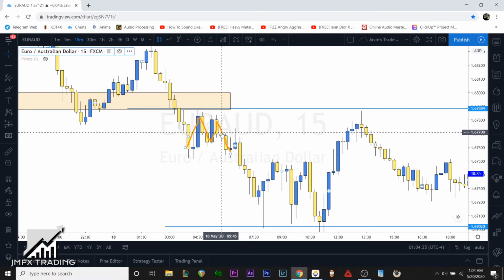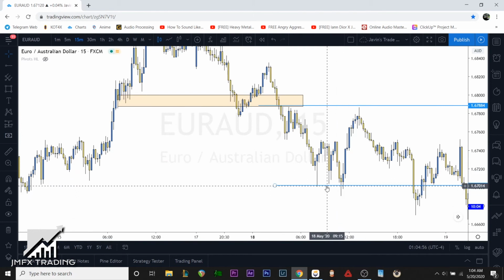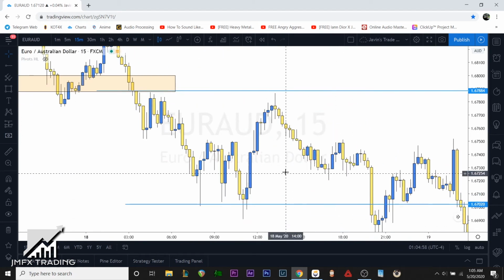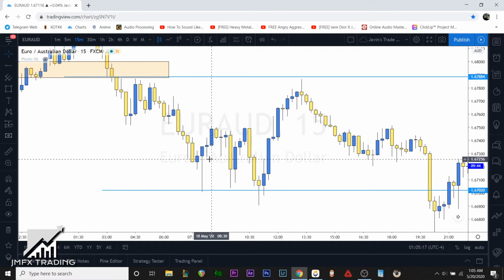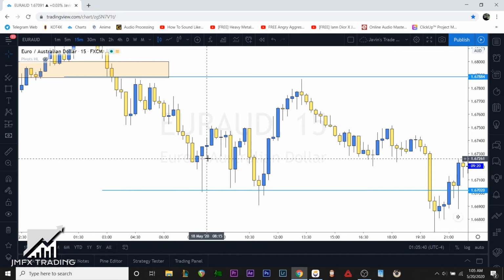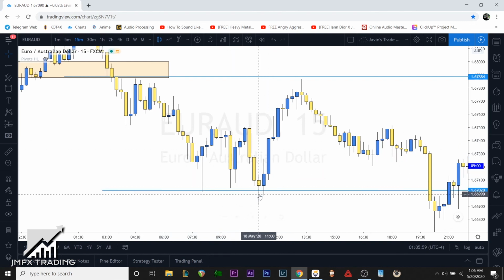How To Win BIG Trades Using Structure Breaks | EURAUD 86pips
In this video we go over how you can win BIG trades using structure breaks through price action trading. In this specific trade we caught 86 pips on EURAUD through a break in structure combined with a continuation pattern at the retest of the structure break.